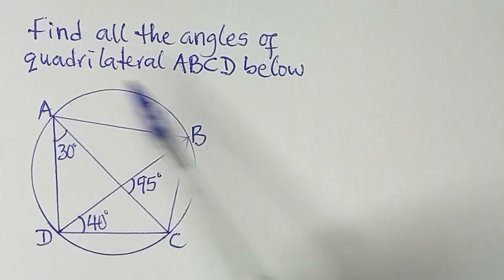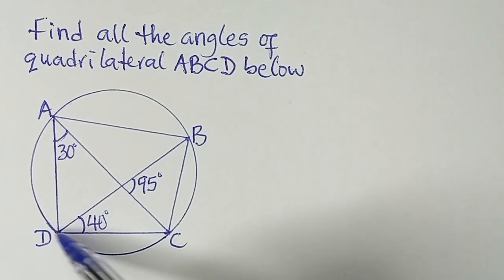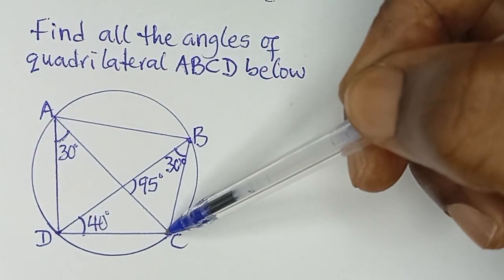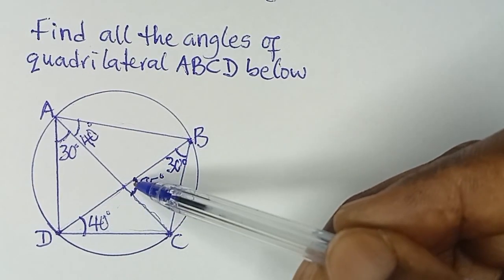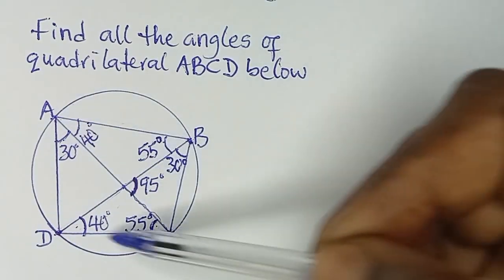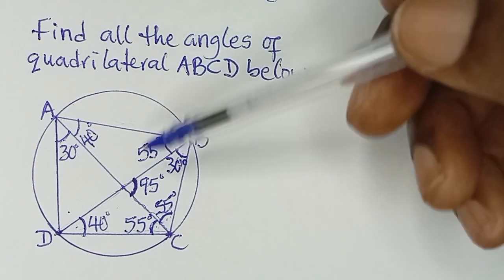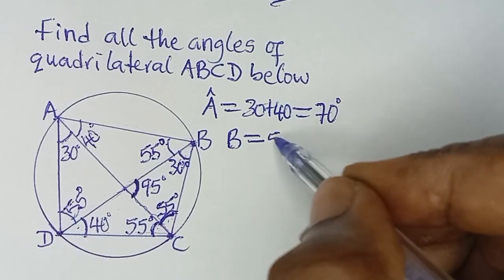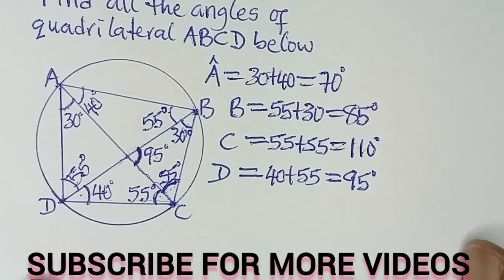Circle Geometry Explained for Easy Understanding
In this video, we dive deep into one of the most essential circle theorems: Angles in the same segment are equal. Whether you are preparing for GCSEs, IGCSE, or high school geometry, understanding how to identify these "butterfly" or "bow-tie" angles is key to solving complex circle problems.
​What we cover:
* ​How to identify angles in the same segment of a circle.